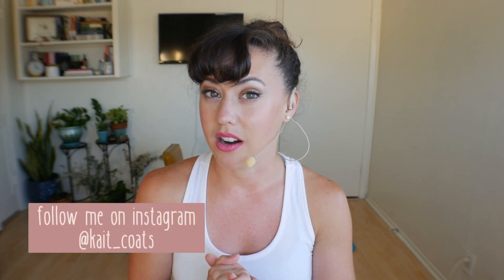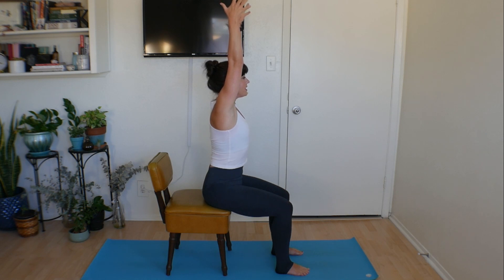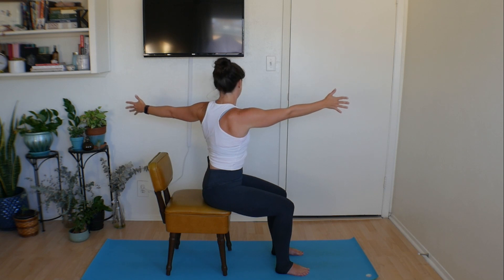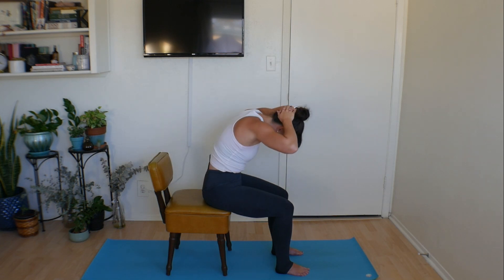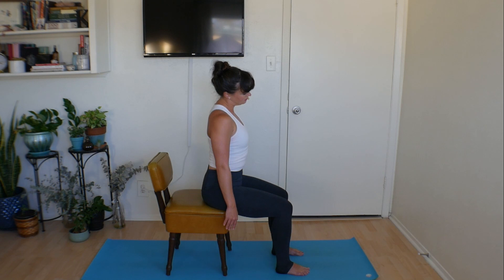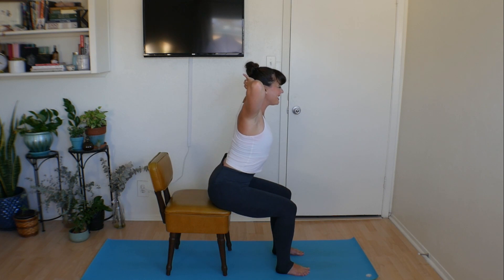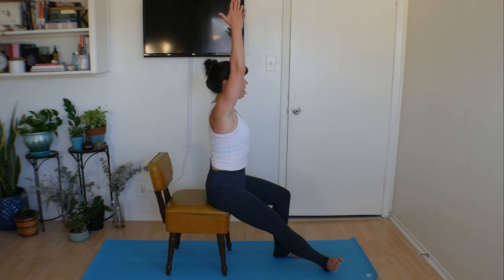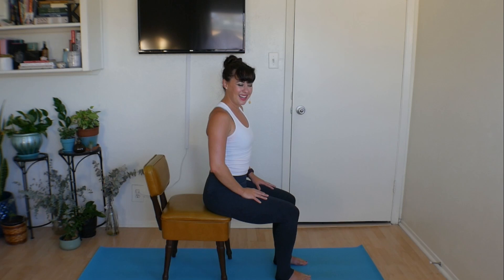Gentle Chair Yoga for Seniors | Office Break Yoga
10 minutes of stretching in your chair can go a long way! Office break yoga is a wonderful way to build better posture.

This is a great class for my students who are seniors or have disabilities. Staying seated doesn't mean you can't get a wonderful yoga class. Here you'll stretch your neck, chest, and whole upper body feeling refreshed and ready for the rest of your day!

Get the Look:
High Waisted Leggings
Racerback Crop Tank Top
Fitbit Charge 4